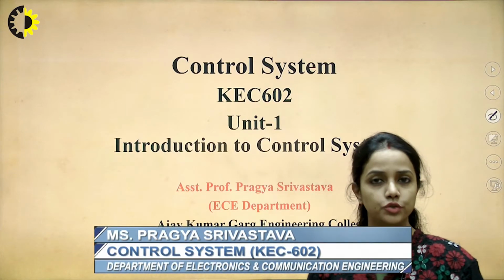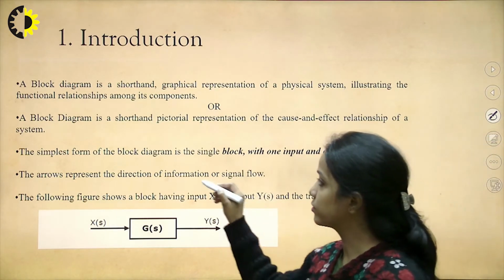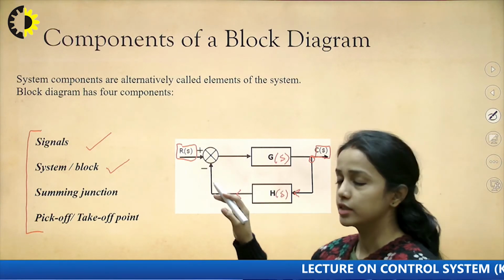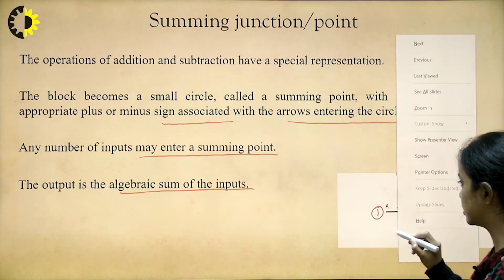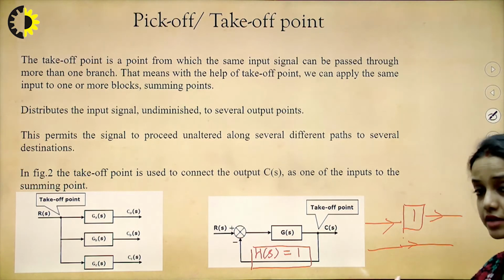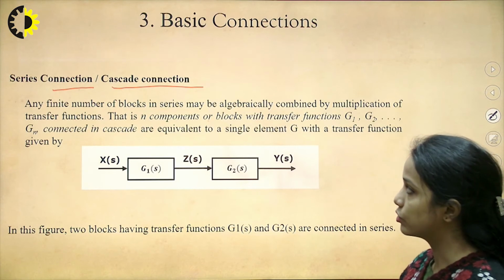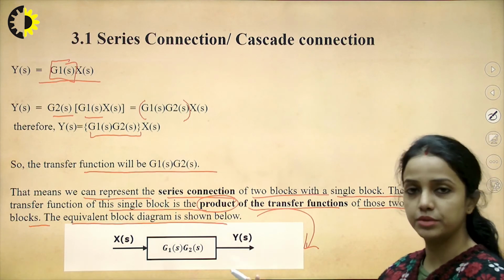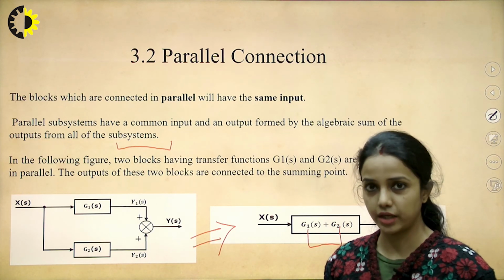CONTROL SYSTEM LECTURE 03 ''Block Diagram Reduction'' By Ms. Pragya Srivastava, AKGEC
Components of block diagram, Basic connections of a block diagram, block diagram
transformation theorems.